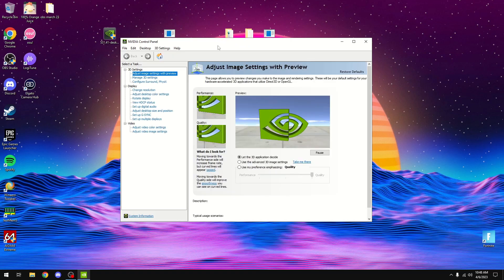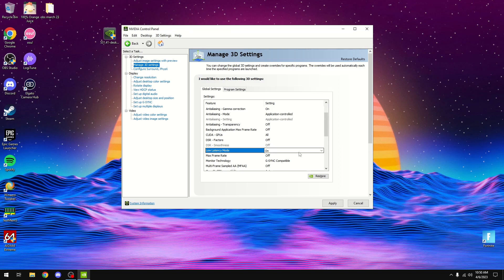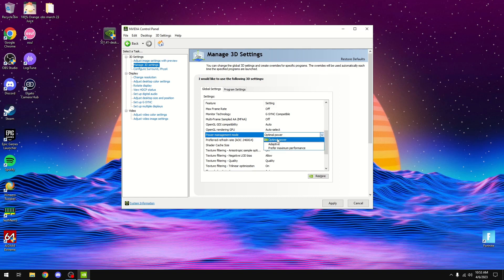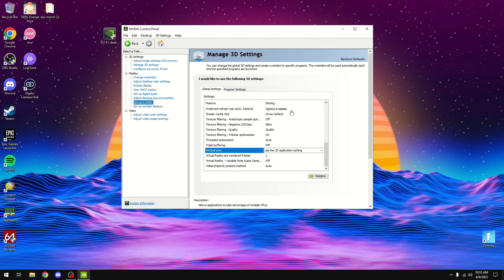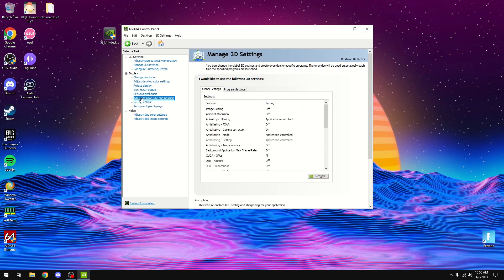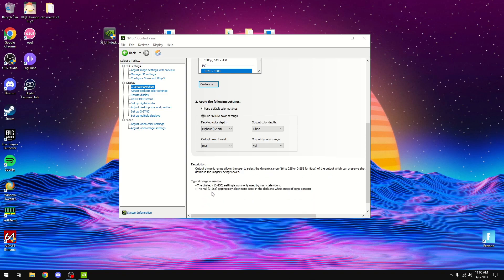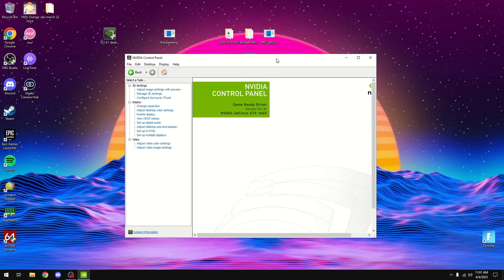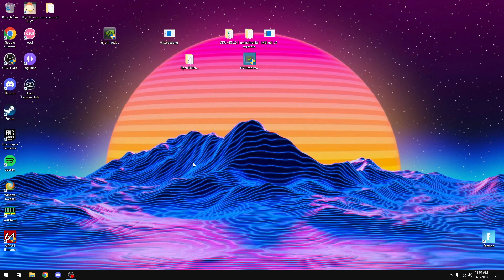Best Nvidia Control Panel settings for gaming 2023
best Nvidia settings get higher fps Nvidia Nvidia graphics card windows 10 windows 11 best fps settings Nvidia control panel settings more fps best Nvidia control settings Nvidia game settings Nvidia drivers tech youtuber content youtuber tech recommended Nvidia 40 series Nvidia problems Nvidia